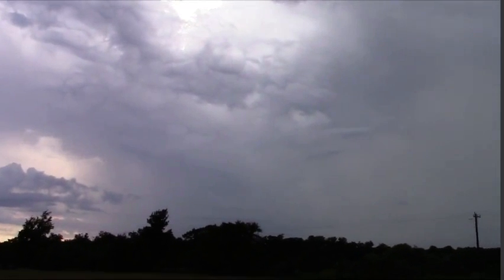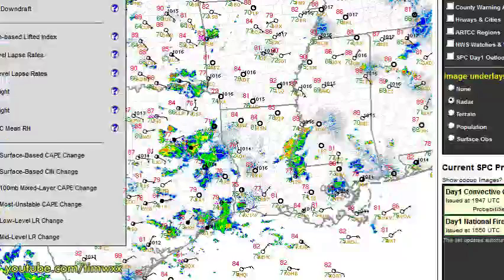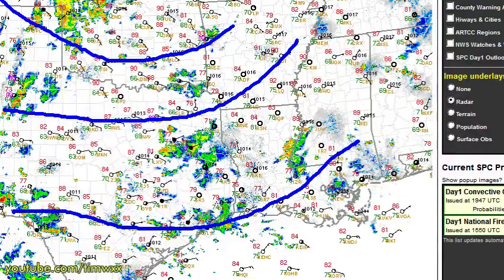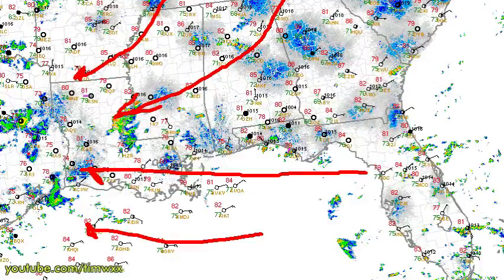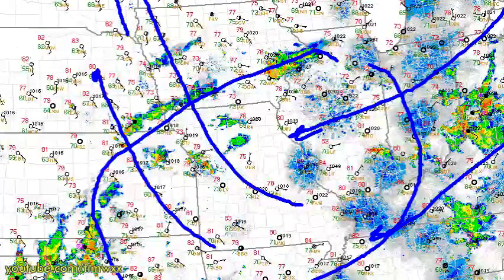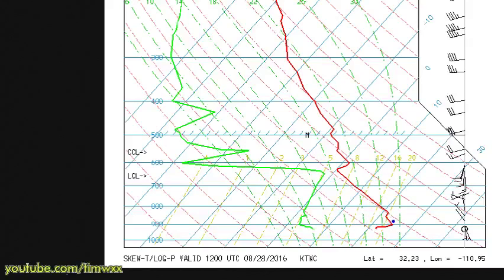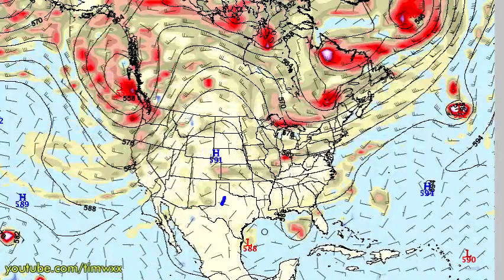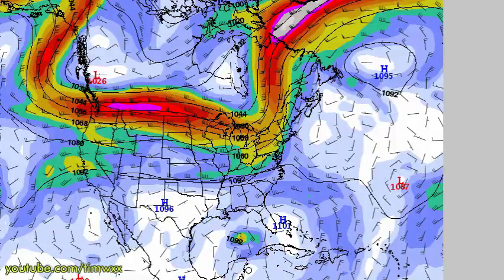8/28/2016 - FORECAST LAB: Checking out weather around the US tonight